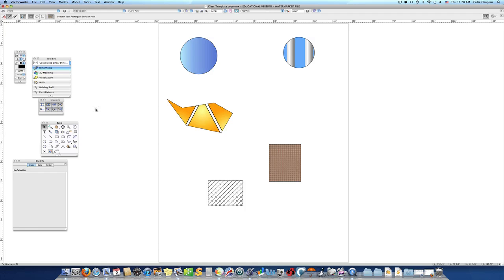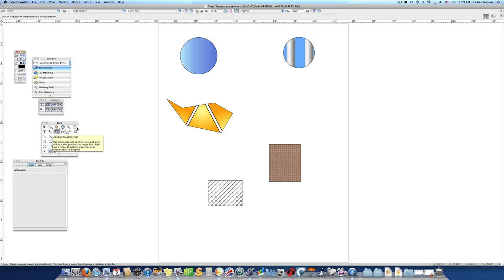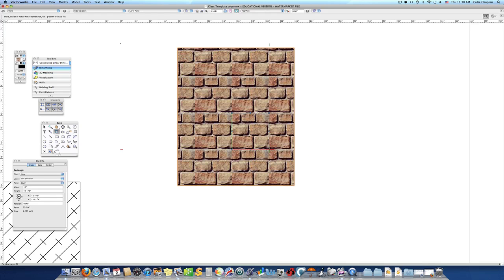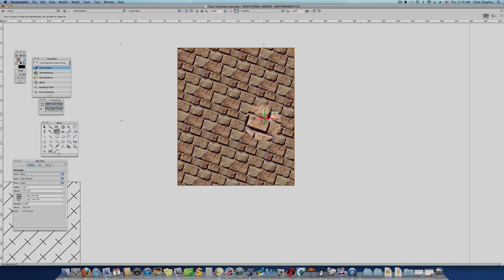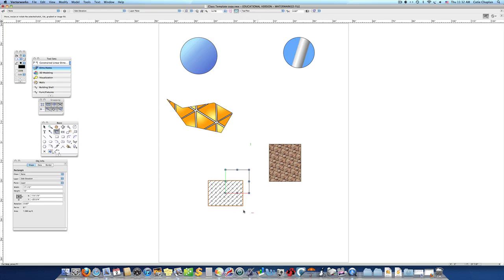WEEK 3: Attribute Mapping Tool